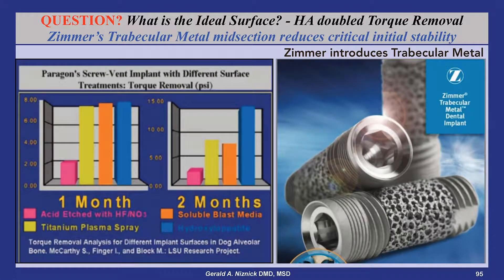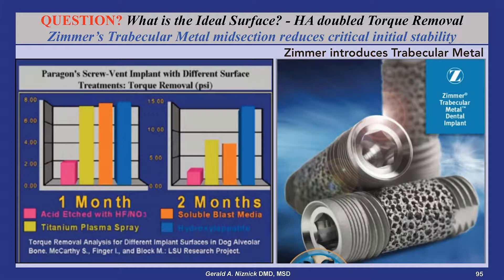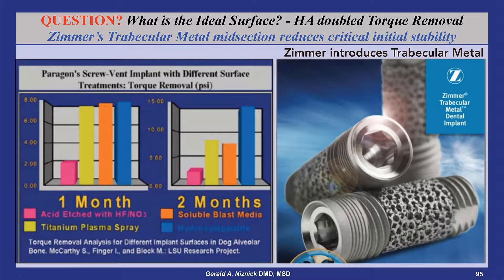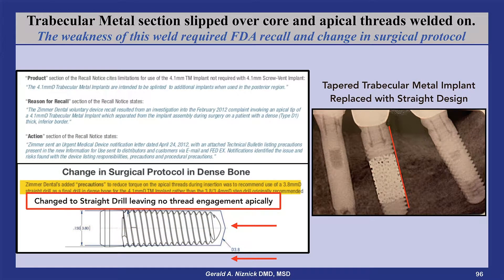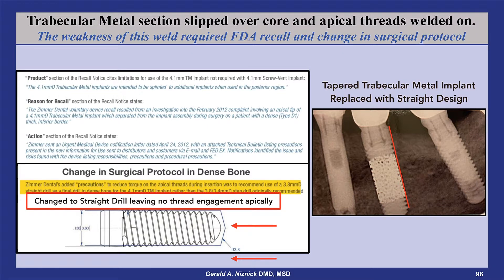Does HA coating increase attachment strength and does trabecular metal reduce initial stability?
Dr. Niznick's GIS Lecture 2018 - Zimmer Trabecular Metal (95-96)